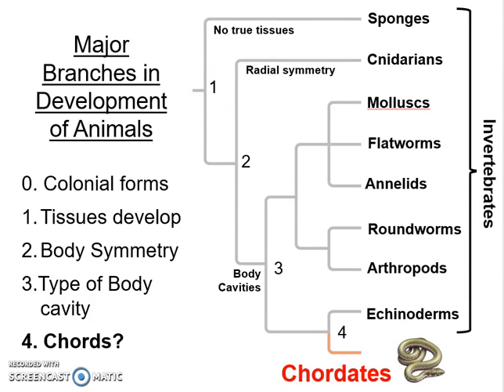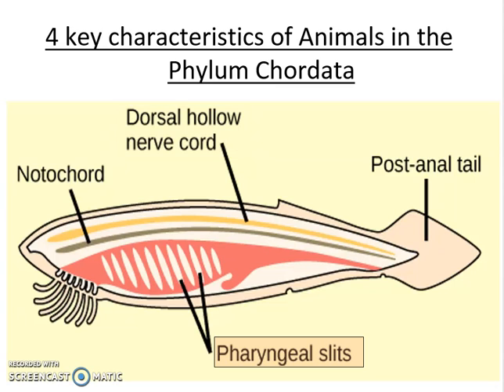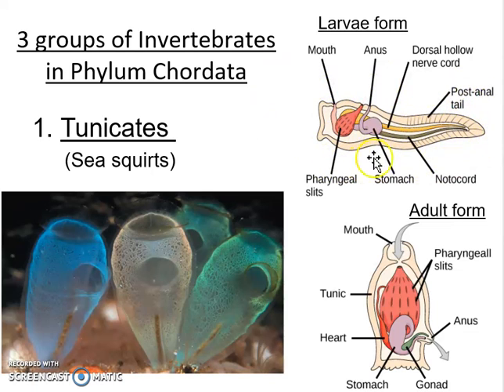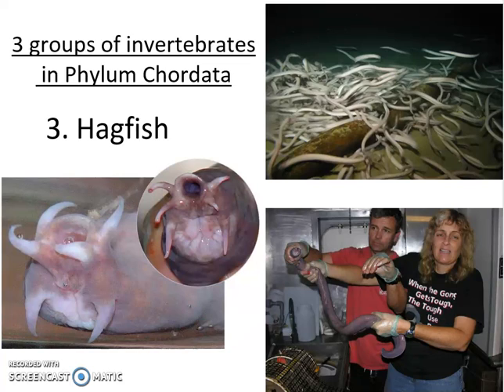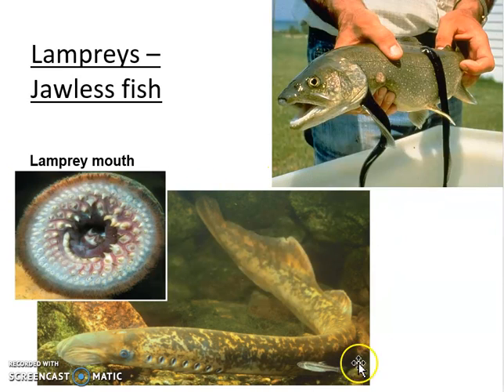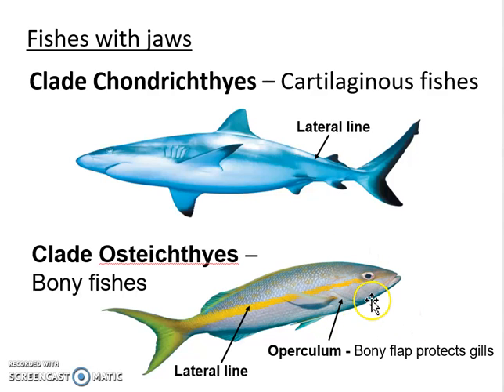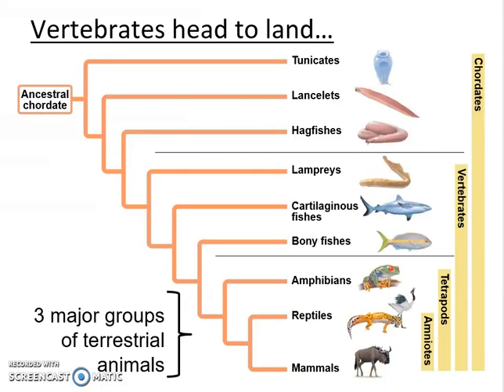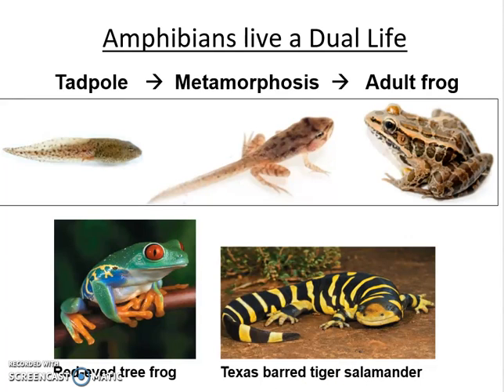Animals part 5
Phylum Chordata